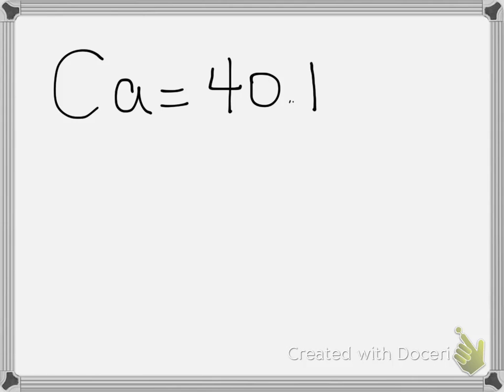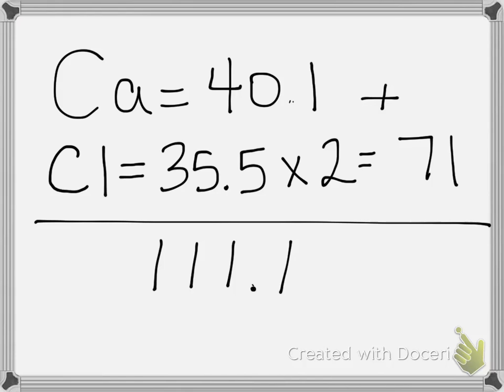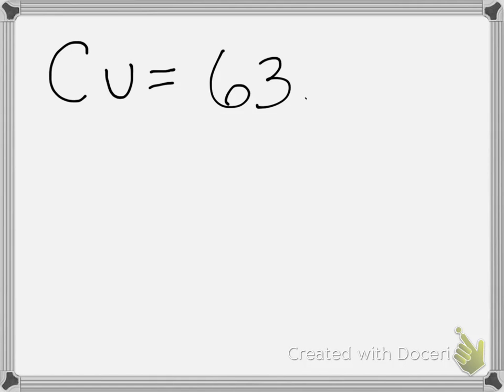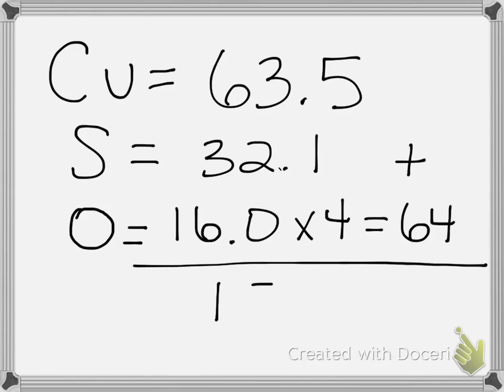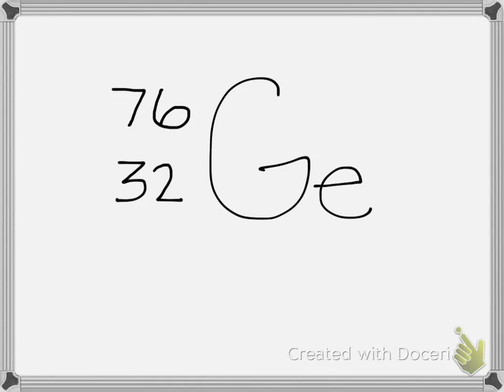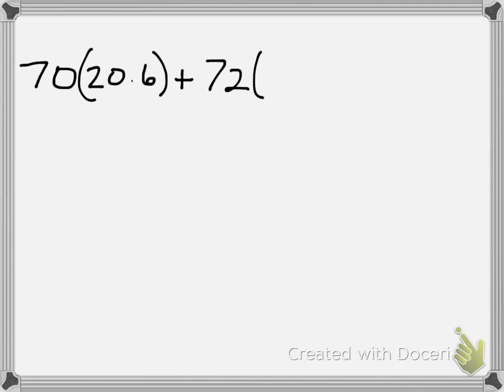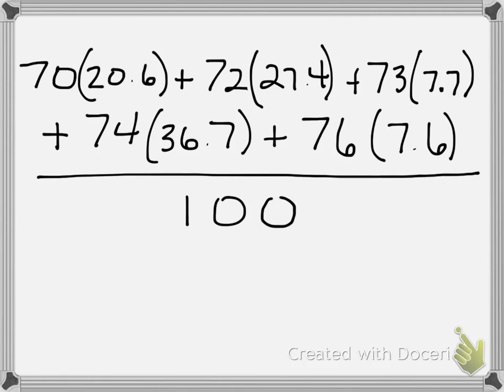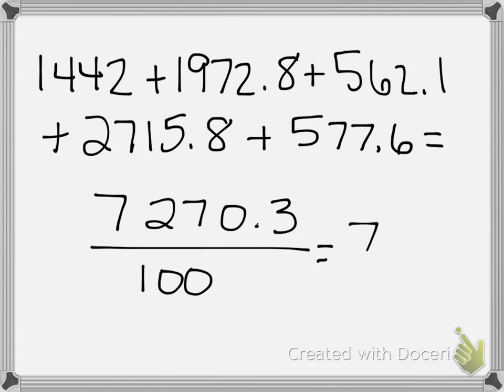formula and isotopic mass